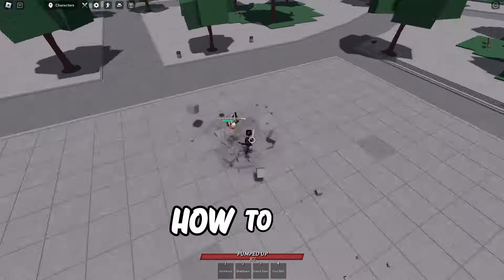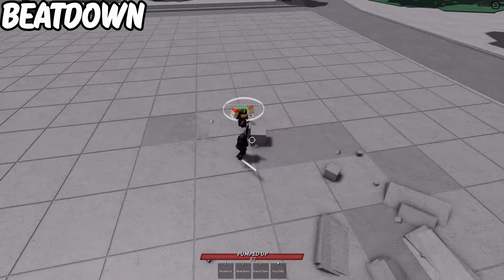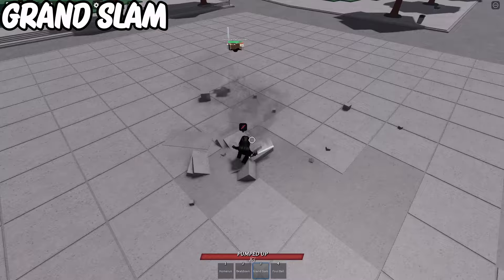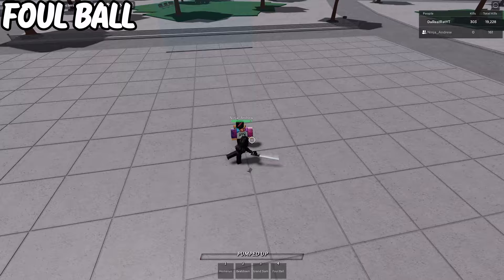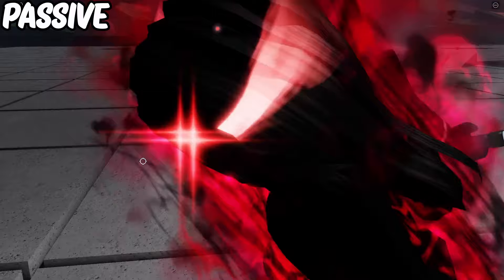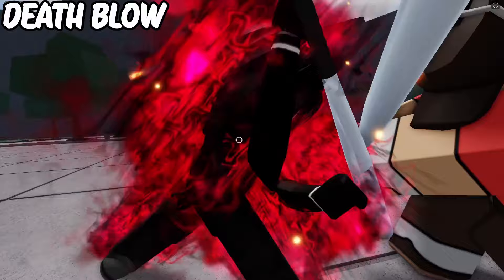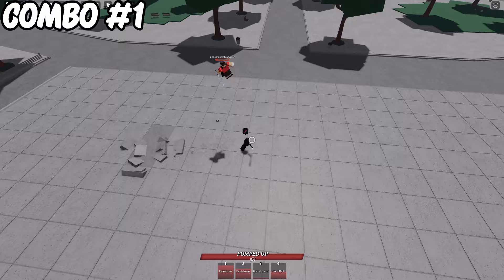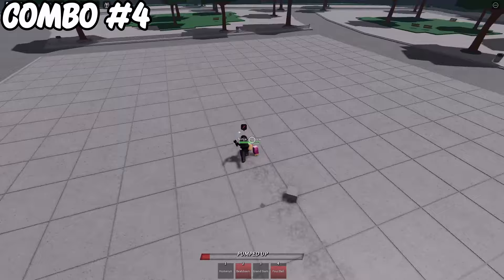How To Play Metal Bat Like a Pro (The Strongest Battlegrounds)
In this video, I'll be showing you the secrets of a true Metal Bat main! Hopefully with this, you can become extremely good as Metal Bat, and actually know how to use Metal Bat!

Combo #2
4 m1's, Side Dash, Foul Ball Rock, Front Dash, 3 m1's, Uppercut, Beatdown, 3 m1's, Downslam, Homerun, Side Dash, 3 m1's, Downslam, Backroll, Grandslam, Walk Forward, 4 m1's, Side Dash, Foul Ball

Combo #3
M1 Reset, Uppercut, Grandslam, M1 Reset, 4th m1, Homerun, Side Dash, 3 m1's, Downslam, Foul Ball, Side Dash, Beatdown, 3 m1's, Downslam, Backroll, Grand Slam

Combo #4
M1 Reset, 3 m1's, Side Dash, Foul Ball, Side Dash, Beatdown

Timestamps
Intro (0:00)
Homerun (0:06)
Beatdown (0:35)
Grand Slam (1:10)
Foul Ball (1:53)
Foul Ball SUPER ADVANCED (2:29)
Extra Info (3:04)
Passive (3:13)
Awakening (3:30)
Savage Tornado (3:39)
Brutal Beatdown (3:49)
Strength Difference (4:08)
Death Blow (4:19)
Combos (4:44)
Combo #1 (4:52)
Combo #2 (5:13)
Combo #3 (5:40)
Combo #4 (6:01)
Outro (6:10)

Just in case I forget stuff

(The section below is a list of all possible artist's music that I may have used in the video, since most of them I forget exactly which song I used, I decided it'd be a better idea to just list all of the artists, they are all equally as amazing and you should totally check out their music)

Music
Alexander Nakarada
Alex-Productions
Artificial.Music
Balynt
BatchBug
David Fesliyan
Fesliyan Studios
Damiano Baldoni
Darren Curtis
DontLetThemKnow
DM DOKURO (You gotta love this guy's music, absolutely amazing imo)
ENNWAY! (Makes some freaking banger music as well)
Immortal Bass
Keys of Moon
Komiku
Kubbi
LesFM
LiQWYD
Luke Bergs
Makai Symphony
McFunkyPants
MaxKoMusic
Naktigonis (Another HEAVILY underrated Music Creator)
PeriTune
RIAH
Roa
Shane Iverse
Sakura Girl
Sappheiros
Scott Buckley
Shane Ivers
Soft and Furious
Twin Musicom
Twisterium
Monplaisir
Peter Gresser
Marsel Minga
Shane Ivers
RandomMind
Hina

If a composer of the one of the songs feels as if I didn't give them enough credit, please feel free to contact me and I will give you more credit for the specific song(s) used in the video, either way, everyone's songs here is absolutely amazing